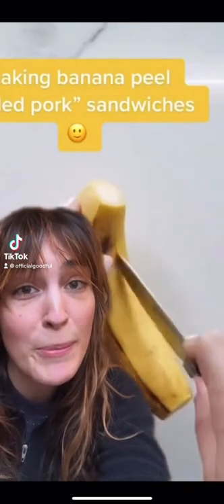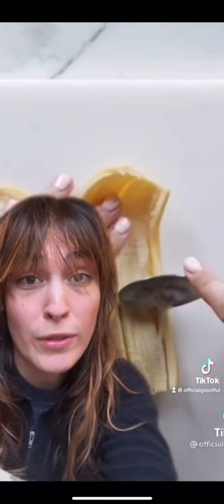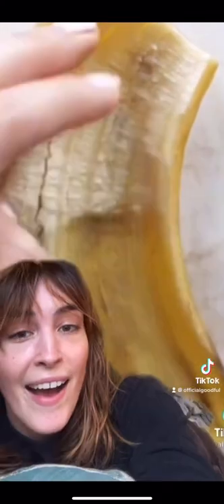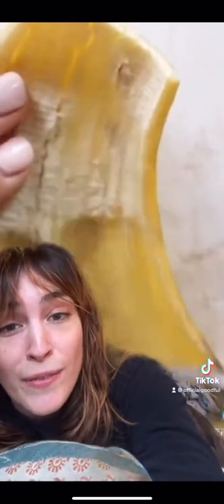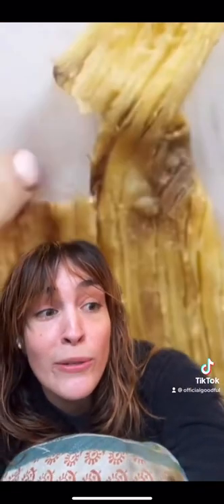The Story Behind That Banana Peel Pulled Pork Video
Look at my face... I look so unhappy